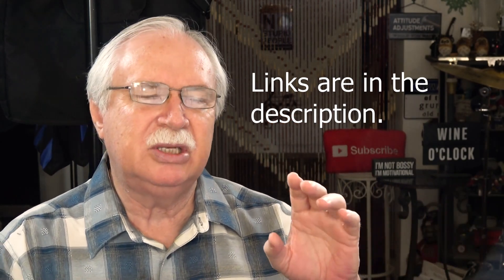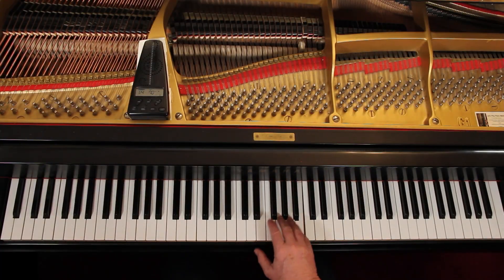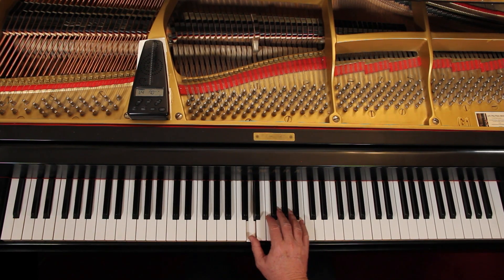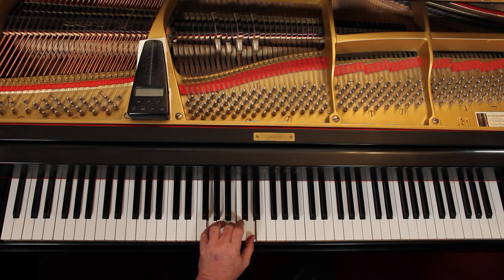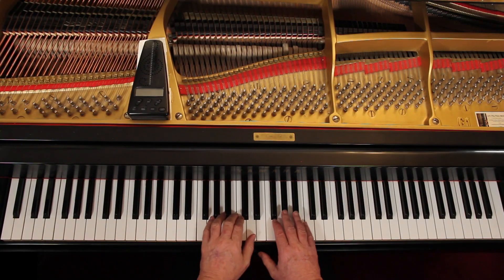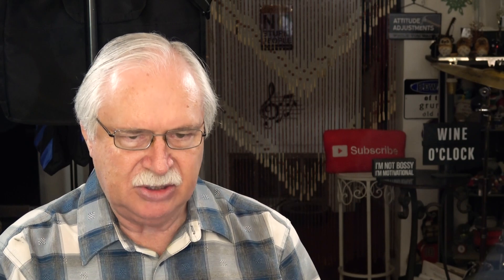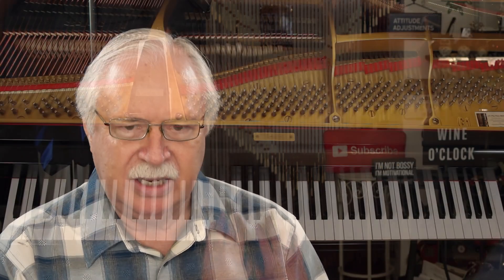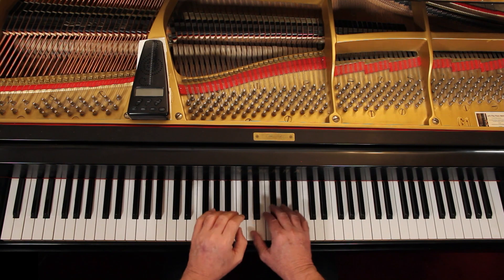John Thompson's Easiest Piano Course Part 3, Page 41, Tramp, Tramp, Tramp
An in-depth piano lesson on how to play Tramp, Tramp, Tramp in John Thompson's Easiest Piano Course Part 3, Page 41.

Things to Remember - 0:00
Play with Me - 10:29

Metronome = 80